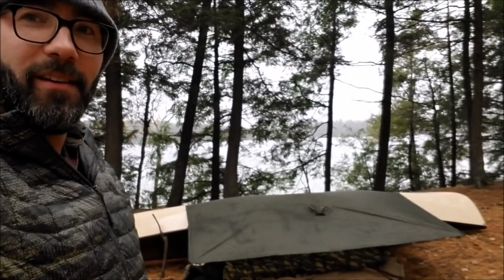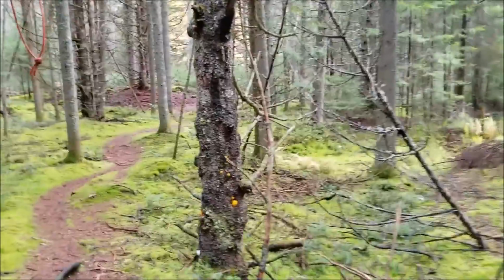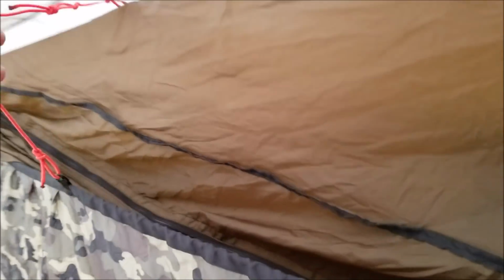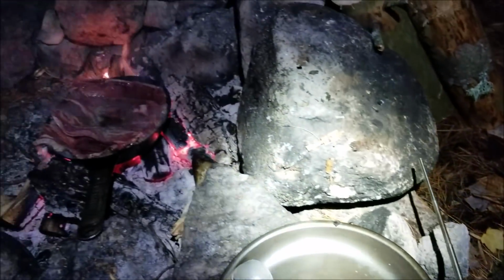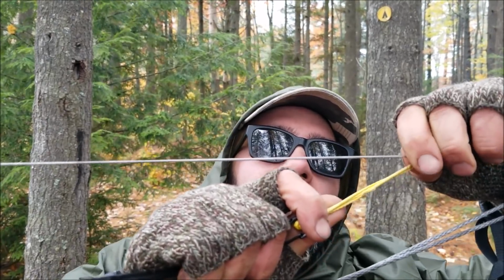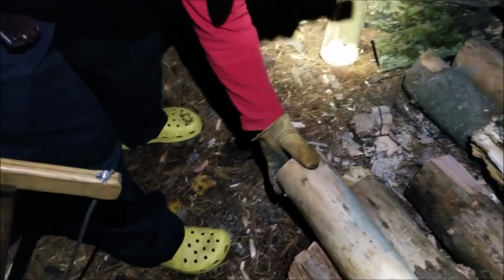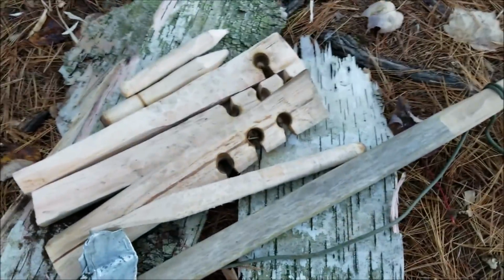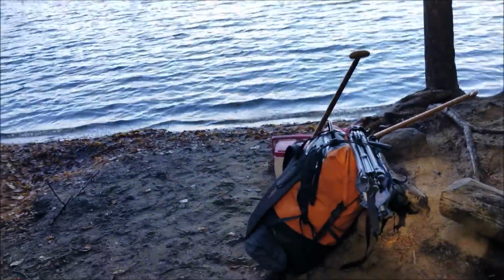St.Regis Brook Trout Canoe Fishing. Winning Entry in the "Get Out In It 2018 Challenge"!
NatureIntoAction's entry into the "GET OUT IN IT CHALLENGE 2018" The basic idea is to just go camp..however you like..

Canoe Camping & Brook Trout Fishing Trip to the remote and unconfined Adirondack Wilderness Area during peak fall foliage.  72 hours of traveling by canoe and portage trail a few miles out to remote ponds to camp and eat wild over a north woods fire!

"Being able to catch and eat fish on a journey provides a deep spiritual connection to the land" - Ray Mears

for a photo and text trip report that includes a gear list.

and Always Respect Mah Nature!

00:30 Night 1 Canoe Tarp Setup
01:30 Gear Shakedown
7:00 Map Review
7:30 Wearable Shelter Review
16:00 Night 2 and 3 Hammock Gear Setup
17:40 Buck and Split Wood Collection
23:00 Trout and Wild Mushrooms Fried in Cold Handle Pan
27:30 Bacon and Cheese Breakfast with Cowboy Coffee
29:00 My Personal Item Kit held in Pants
31:00 Catching More Brookies (Low and Slow)
31:35 My Life Jacket Personal Items Review
37:00 More Trout!
40:00 Talking to Camera
51:00 My Bow Drill Attempt Failed :(
53:00 Camp Clean-up and Removal of Forest Trash
(Leaving Mah Nature better than we found her!)
56:00 Return Portage and Paddle
Completion of 72 Hour Challenge

This video is David's winning entry in the "Get Out In It 2018 Challenge," documenting a 72-hour solo (with a friend/partner) canoe fishing and camping trip in the St. Regis Canoe Wilderness of the Adirondacks.

Survival & Gear Insights
Shelter: David demonstrates his "wearable shelter"—a bushcraft poncho tarp that he uses as a ground shelter or over his canoe for extra protection [00:35], [35:47]. For sleeping, he uses a Warbonnet Ridgerunner hammock with a zero-degree underquilt and top quilt to stay warm in freezing temperatures [16:01].

Clothing: He wears layers of Smartwool, a plaid outer shirt, and Fjällräven Vidda Pro pants [07:52]. His footwear includes Crocs with wool socks and Gore-Tex "Rocky" socks to keep his feet dry while stepping in and out of the canoe [08:45].

Essential Kit: He carries a small pouch with a Swiss Army Knife (Farmer), Ferro rod, lighter, duct tape, compass, and whistle [28:20].

Fishing & Foraging
Trout Fishing: David catches beautiful brook trout by trolling slowly with a Phoebe lure or a gold-and-silver wobbler with a worm [13:06], [20:40], [36:52].

Wild Edibles: He forages several types of mushrooms, including Bear's Tooth (Hericium), Oyster mushrooms, and Witches' Butter [10:23], [11:27], [19:42].

The Feast: He prepares a meal of fresh brook trout and foraged mushrooms fried in bacon grease [22:46], [23:43].

Ethics & Stewardship
Leave No Trace: David expresses frustration over trash left at campsites and makes a point to pack out discarded items, including an old chair and beat-up pots [13:34], [54:38].

Firewood Policy: He emphasizes using only dead and down wood, as per Adirondack Park regulations, to maintain the health and beauty of the wilderness [17:53], [19:20].

The trip concludes with a final portage and a reflection on the ease and "freedom" of wilderness travel once you have the right experience and gear [57:06].